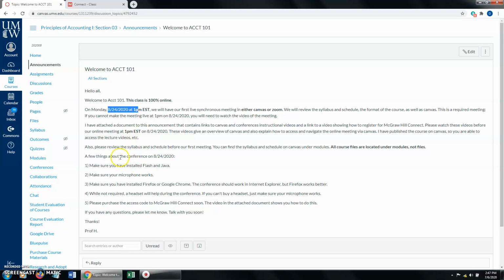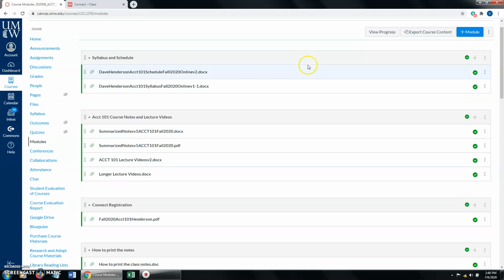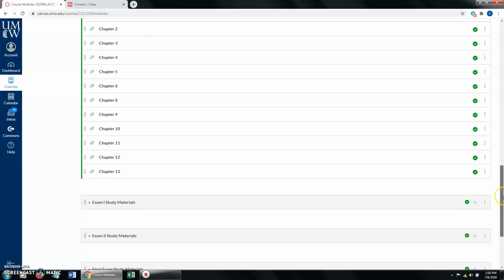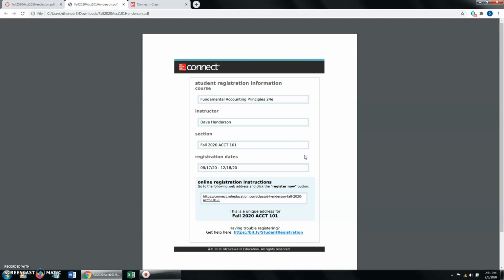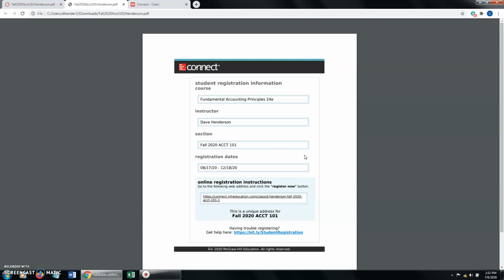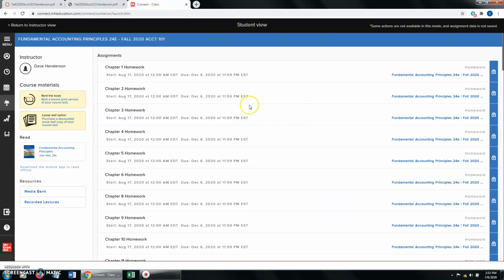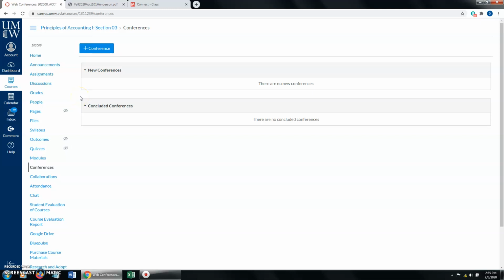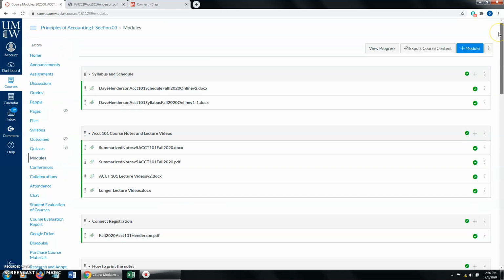Overview of canvas and connect Fall 2020 Acct 101